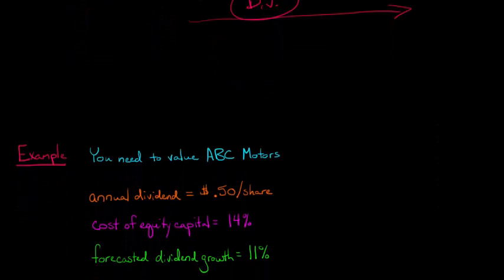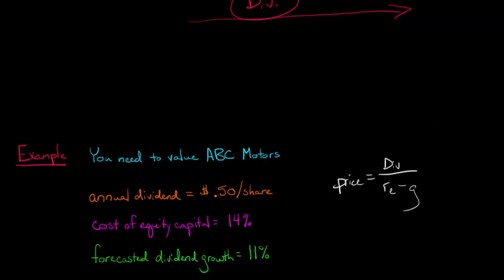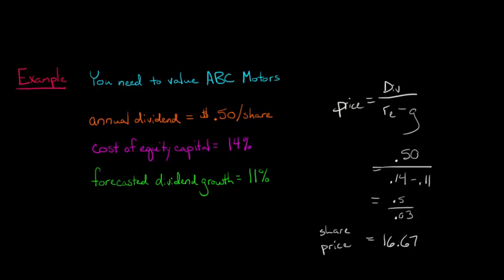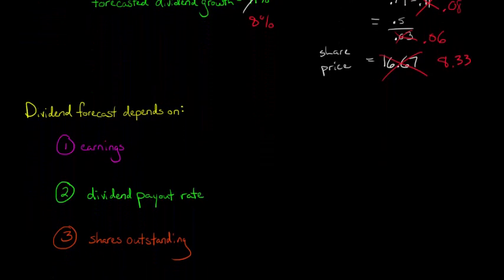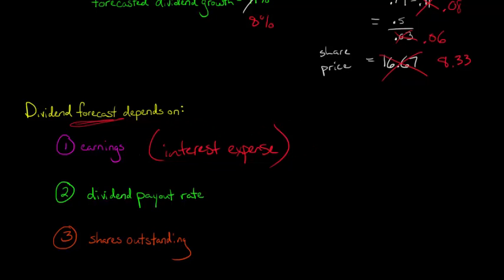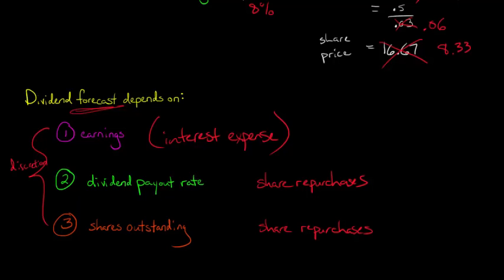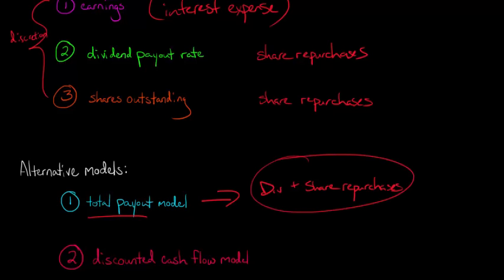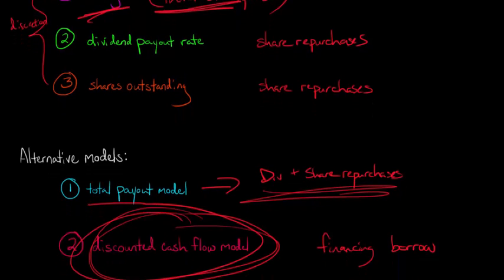Limitations of the Dividend Discount Model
This video discusses some of the limitations of using the Dividend-Discount Model to value a firm.  A comprehensive example is presented to illustrate several shortcomings of the DDM, namely that the dividend forecast is based on a firm's future (1) future earnings, (2) dividend payout rate, and (3) number of shares outstanding, all of which are subject to managerial discretion. The video closes by highlighting two alternative models for valuing a firm, the total payout model and the discounted cash flow model, which address these deficiencies.—
ACCESS INDEX OF VIDEOS
CONNECT WITH EDSPIRA
CONNECT WITH MICHAEL
ABOUT EDSPIRA AND ITS CREATOR